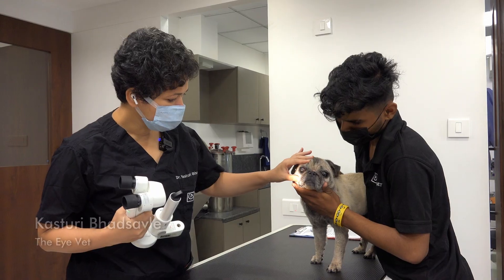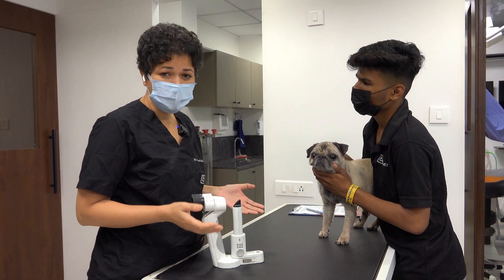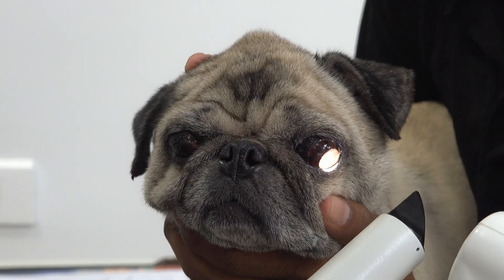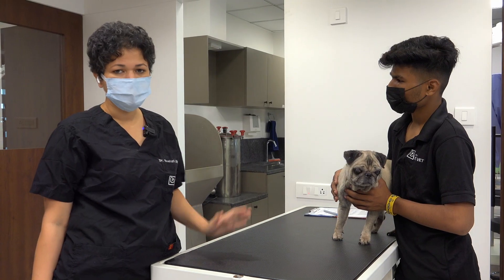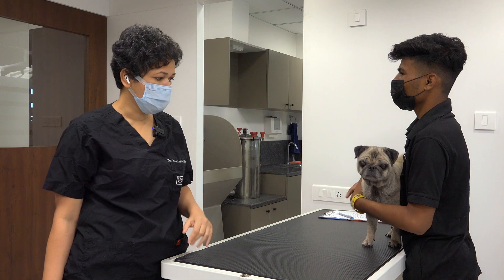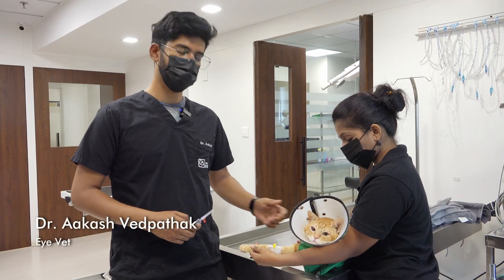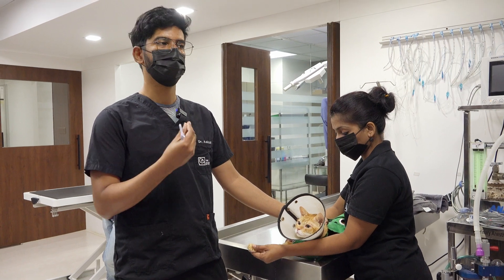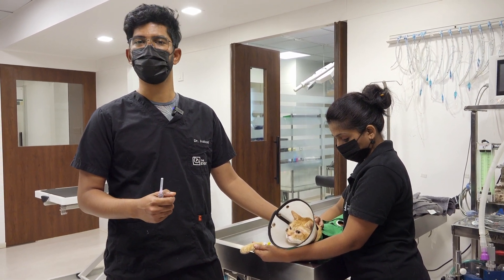Two pigmented corneas and two completely different stories - Episode 10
In this episdoe check two completely different stories of corneal pigment.

😻 The Eye Vet is India's first and only speciality veterinary ophthalmology clinic that offers complete eye care for animals including consultations, diagnostic tests, advanced ophthalmic surgeries. The state-of-the art clinics have world class facilities including advanced operating theaters that are equipped beyond international norms.

It is also India’s pioneering Veterinary Ophthalmology Practice and Training Institute, which offers certificate courses and training programs  designed specifically for Veterinarians in Primary Practice that will help the Veterinarians in diagnosing and treating ophthalmic conditions.